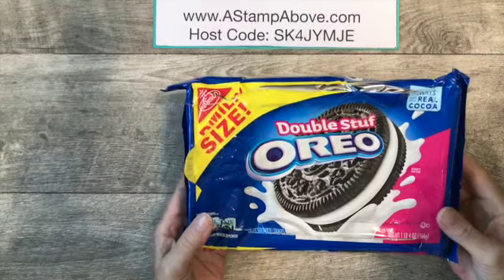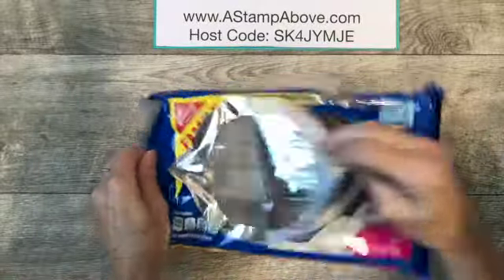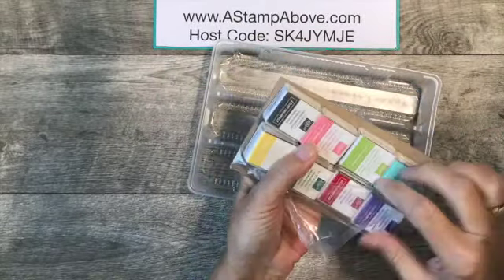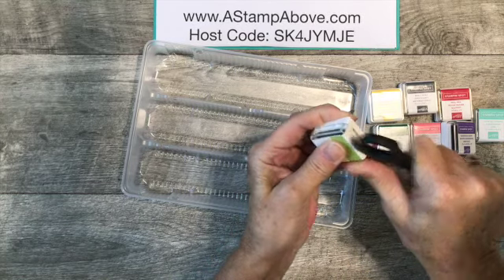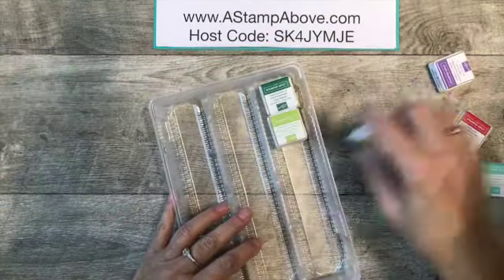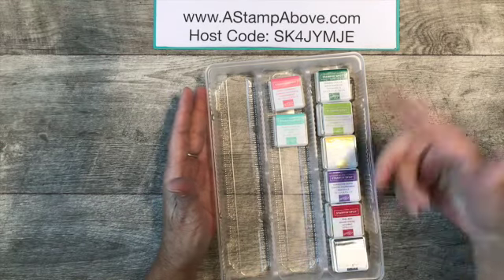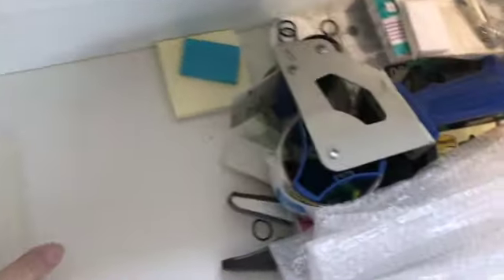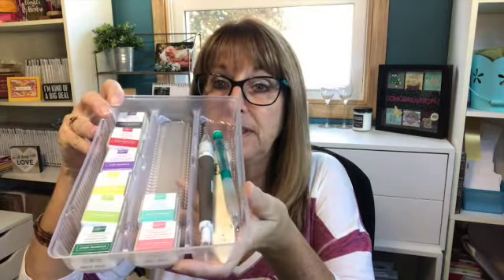Wait...WHAT? Tip Video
We are recycling today! Find out what I bought that has a great storage solution!